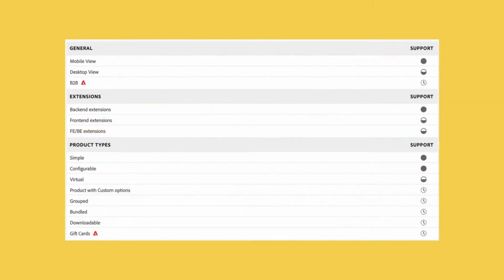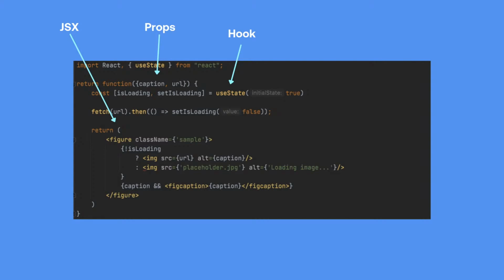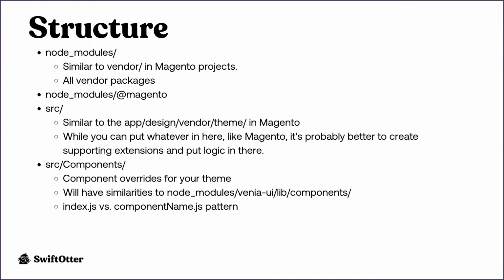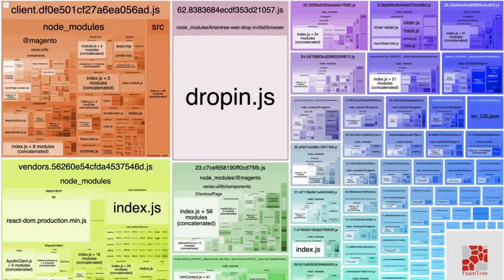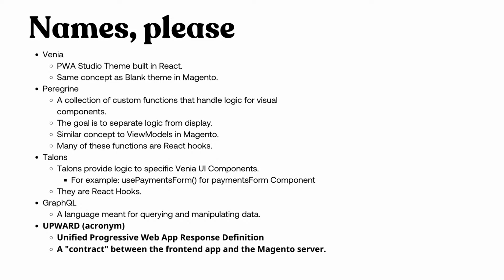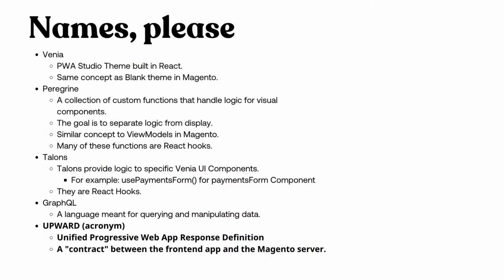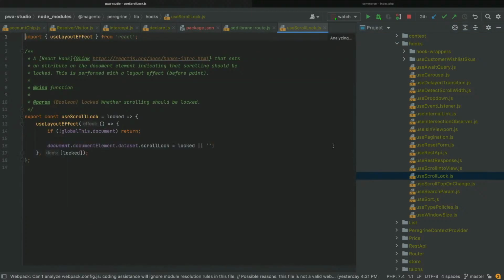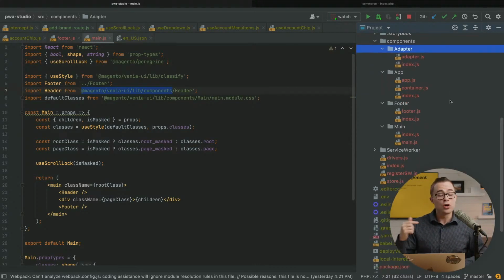NOVEMBER 2021: Intro to PWA with Jesse Maxwell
Join Joseph and Jesse on the first Wednesday of every month at 10:00am central time (1500 UTC) for free live training! eCommerce developers around the world are loving the insights, perspectives and actionable tips discussed here. November 2021's topic is: "Introduction to PWA with Jesse Maxwell".

Join us as we dive in and learn!